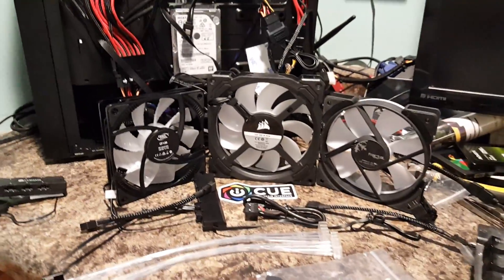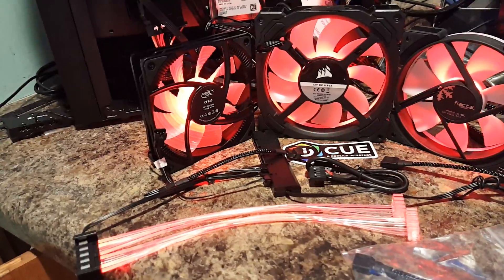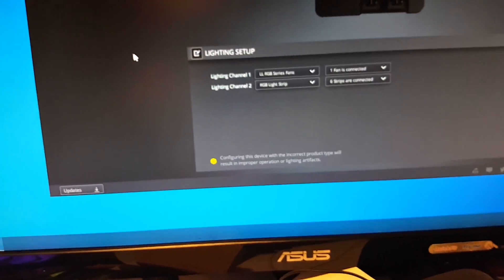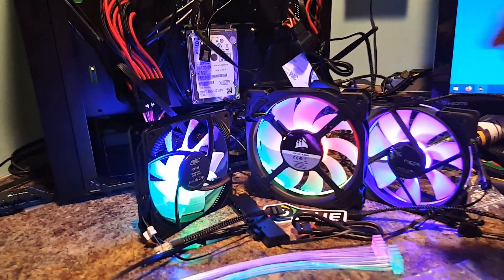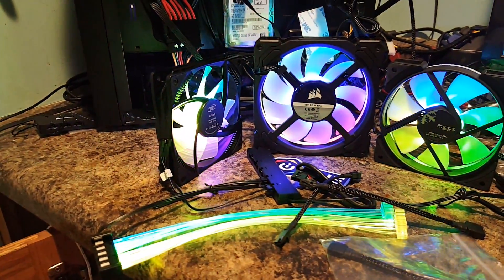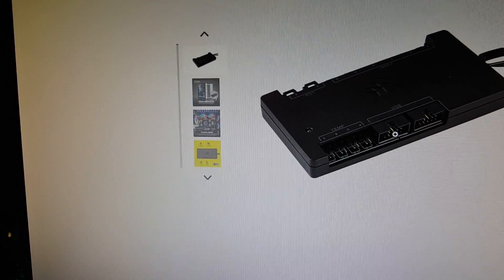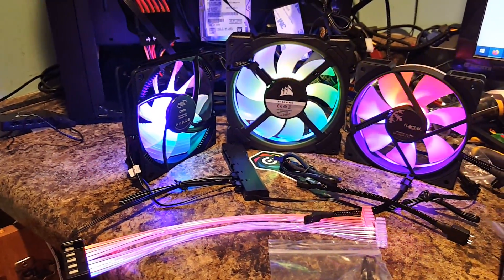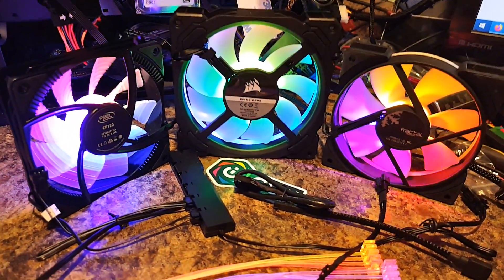Corsair Lighting Node hacks for non-Corsair RGB devices